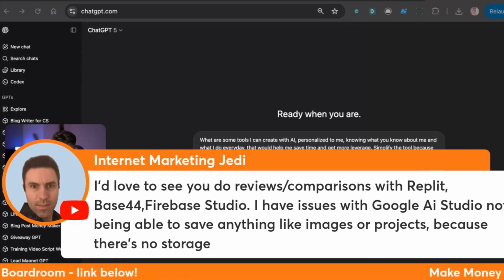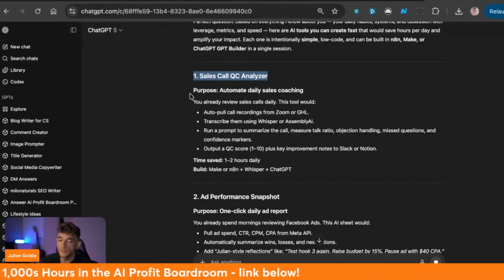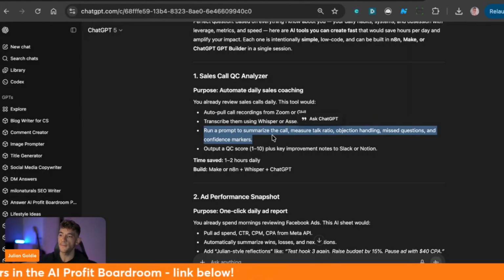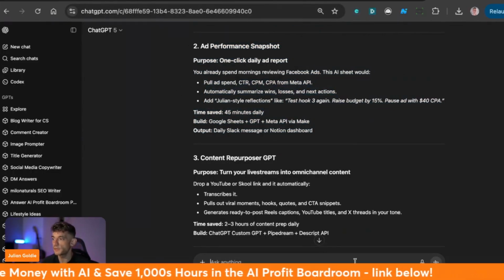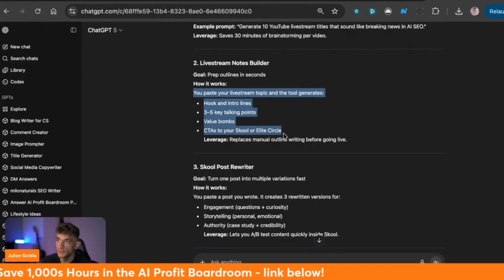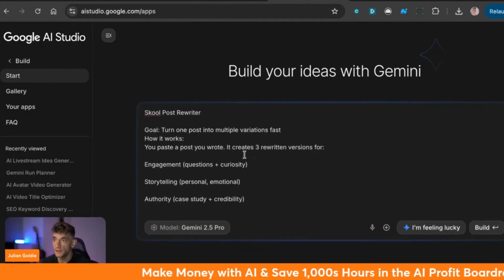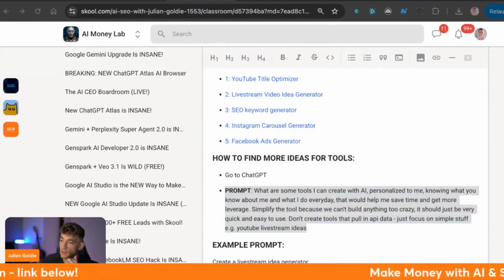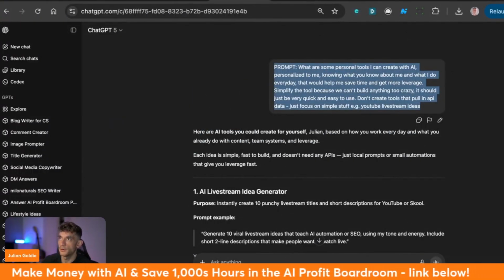BREAKING Google AI Studio Just DESTROYED Every AI Coding Tool